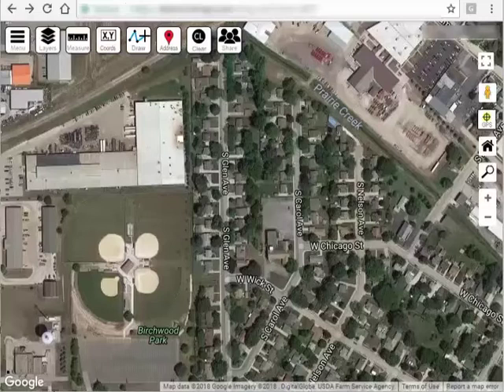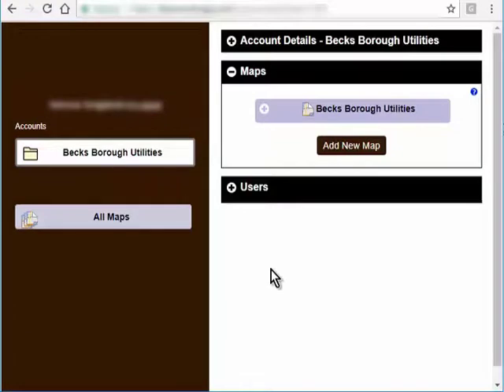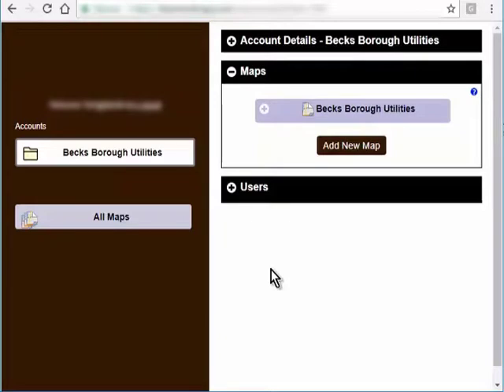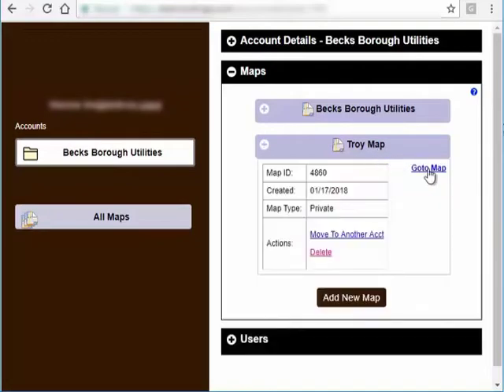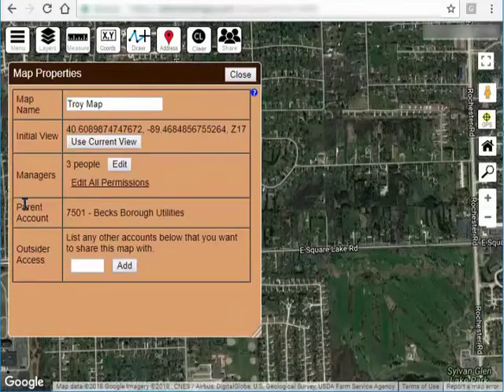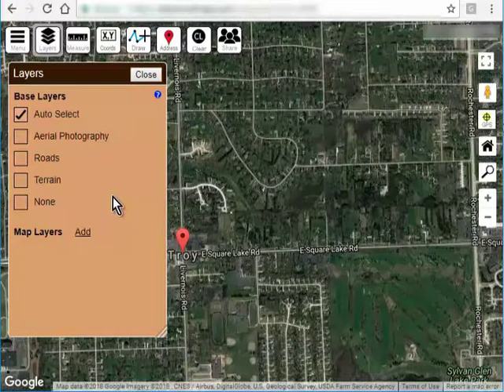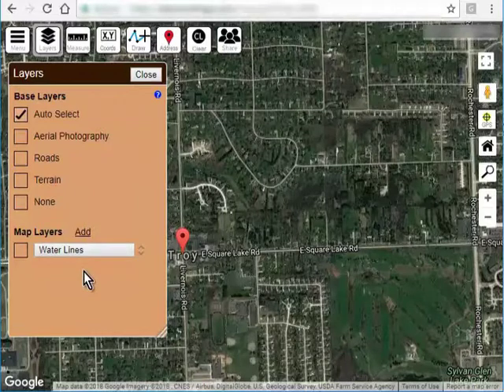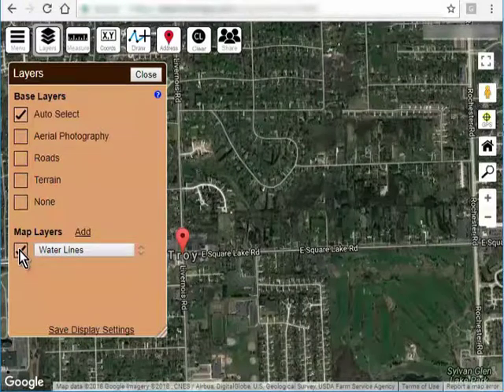Manage Maps on Diamond Maps (Video 230)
Create new maps, change map properties